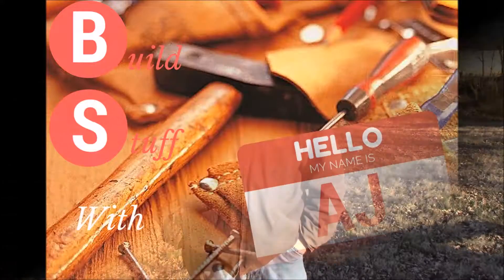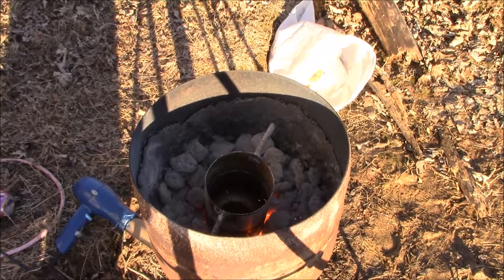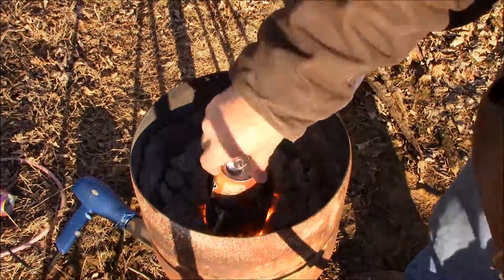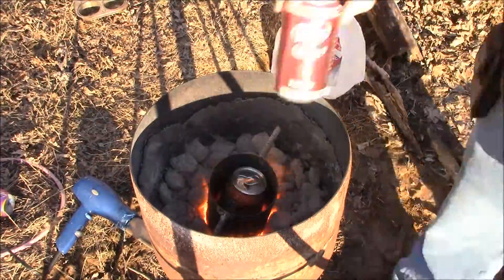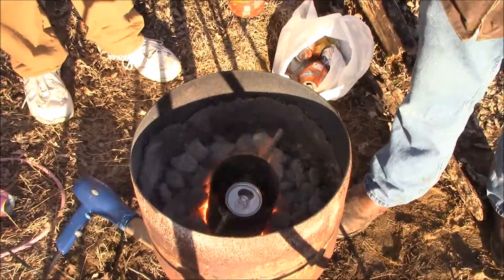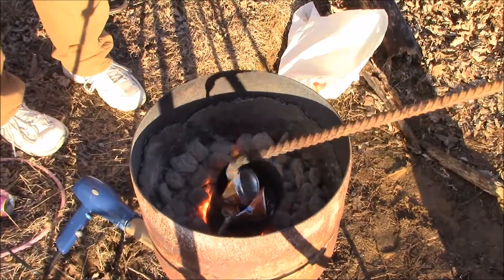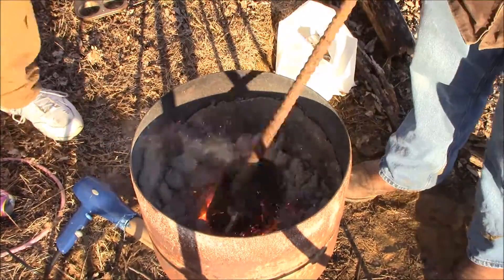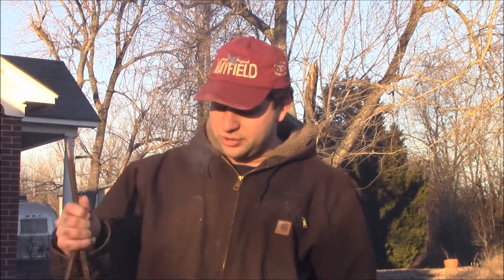How to Melt Aluminum into Ingots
Hello, and welcome to BS with AJ. On this weeks video I'm testing out the crucible I showed you how to make out of an old camping stove propane bottle. were testing it in our home made forge powered by charcoal and a hair dryer. this week were melting down aluminum and in the future I hope to make some molds to form it to anything we can imagine. I hope you enjoy it, and be sure to like, share and subscribe. consider supporting me on Patreon if you would like to see bigger and better projects, the link is on my channel! see you next time!